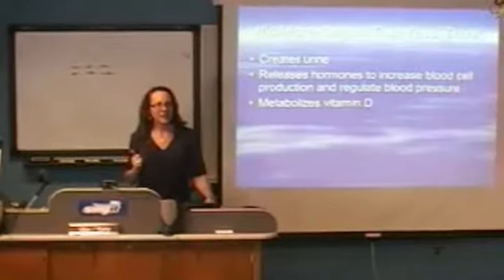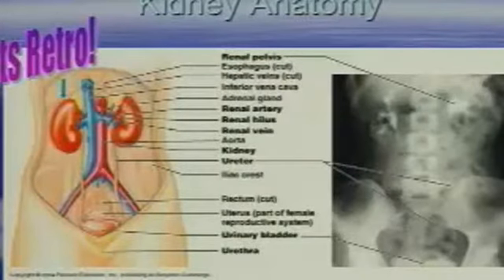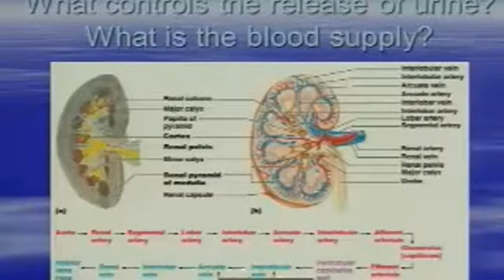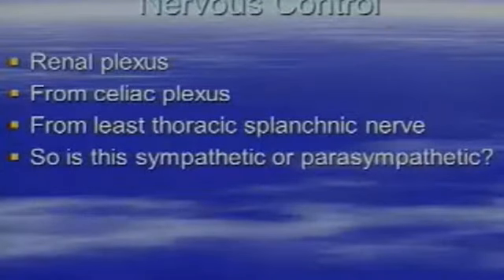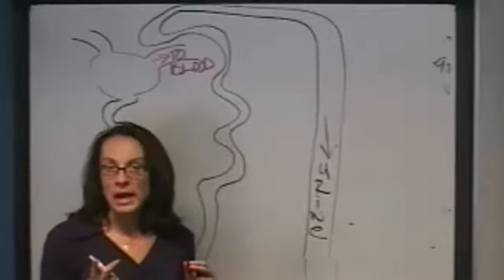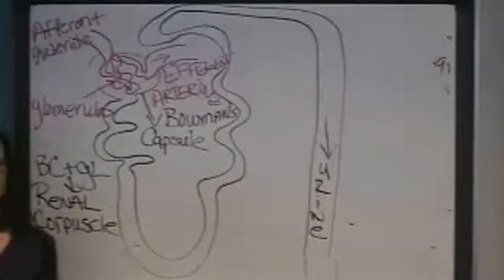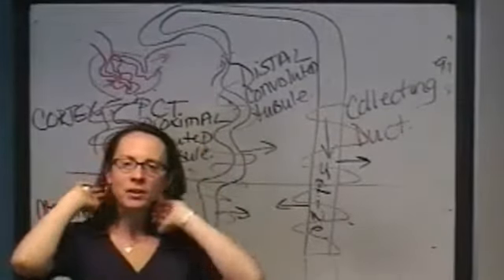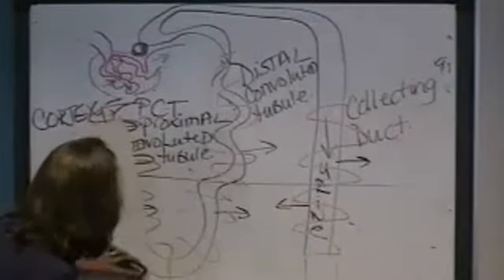Kidney Part 1